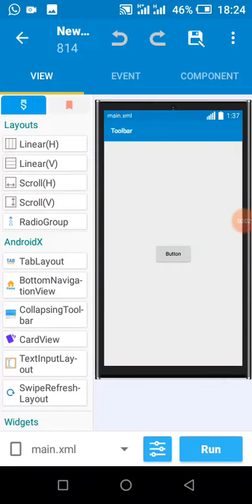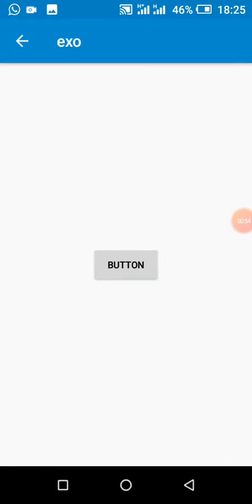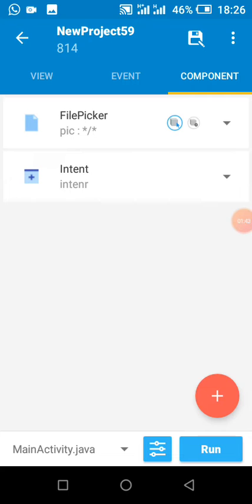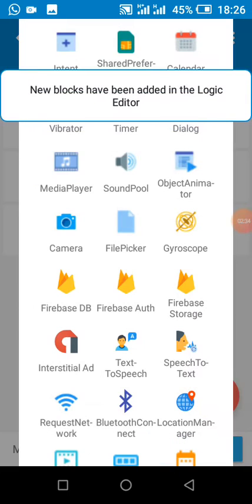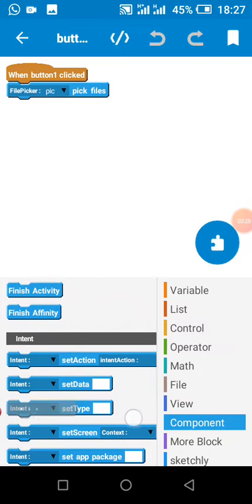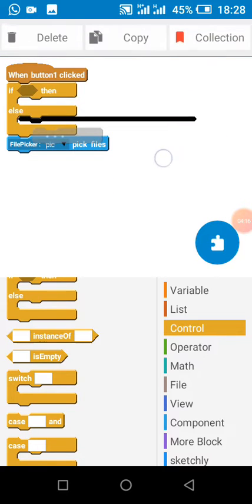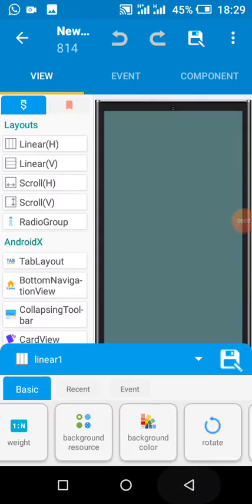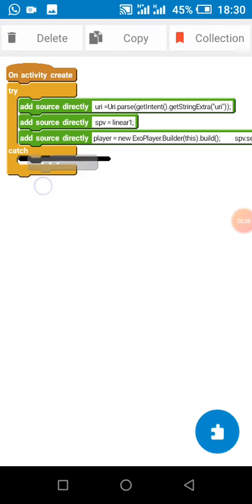play videos from online and offline storage using Exoplayer in sketchware pro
play videos from online and offline storage using Google's own advanced video player library In sketchware pro